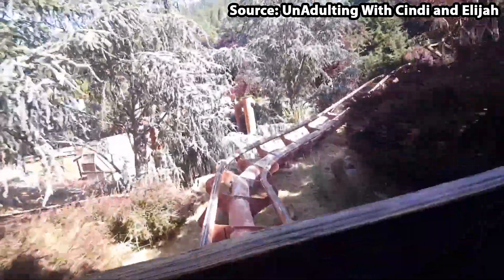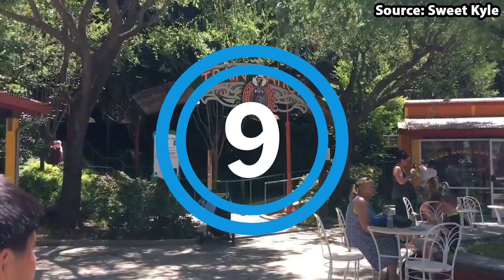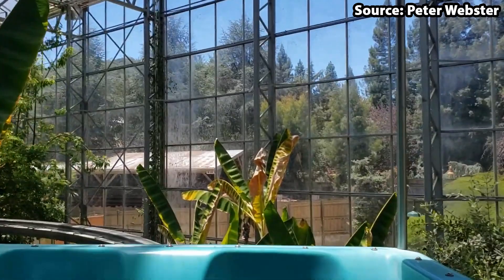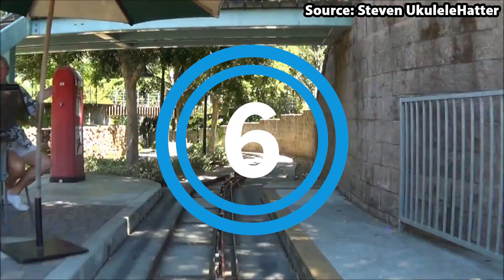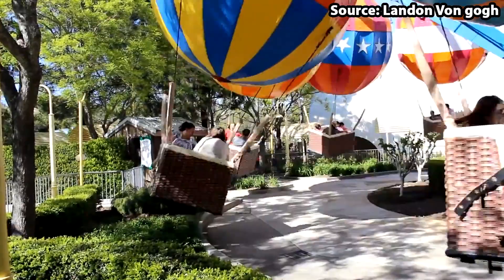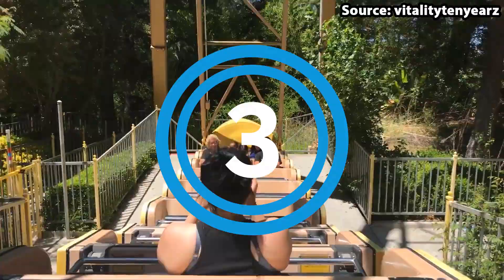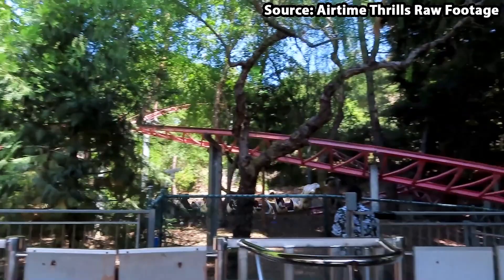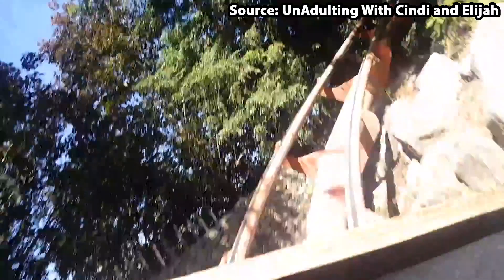Top 10 rides at Gilroy Gardens - Gilroy, California | 2022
Join us today as we count down the top 10 rides at Gilroy Gardens including such attractions as .Timber Twister Coaster and Banana Split. In addition to this we show on ride povs and soundracks throughout :)
CHANNELS USED IN VIDEO
TIME STAMPS
Intro 00:00
Garlic Twirl 00:23
Bonfante Railroad Train Ride 01:15
Sky Trail Monorail 02:10
Rainbow Garden Round Boat Ride 02:59
South Country Backroads 03:50
Balloon Flight 04:43
Mushroom Swing 05:36
Banana Split 06:25
Timber Twister Coaster 07:16
Quicksilver Express Mine Coaster 08:08